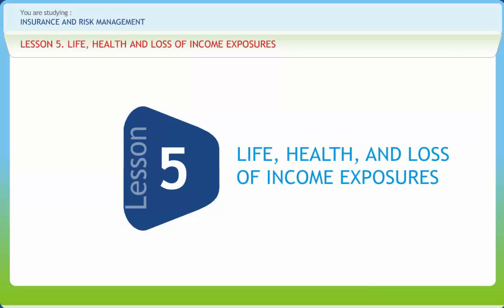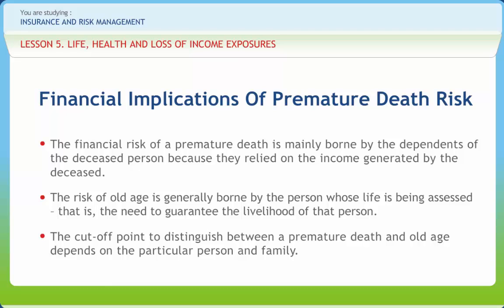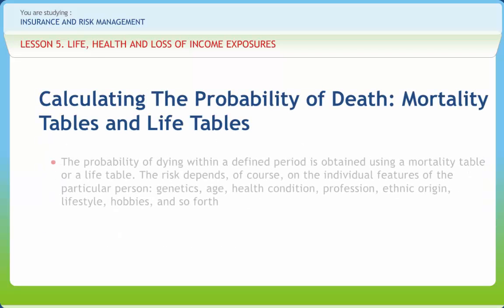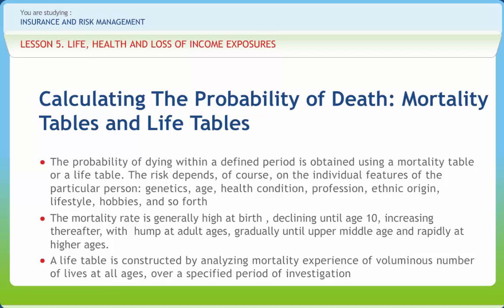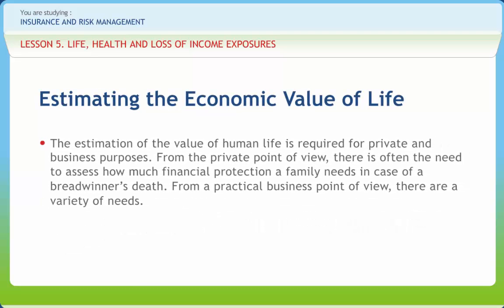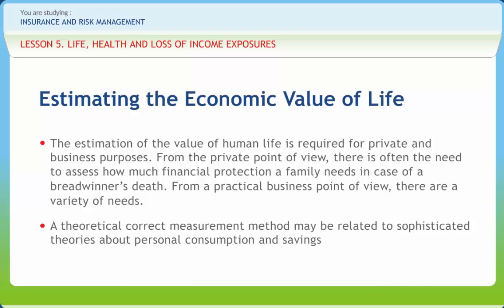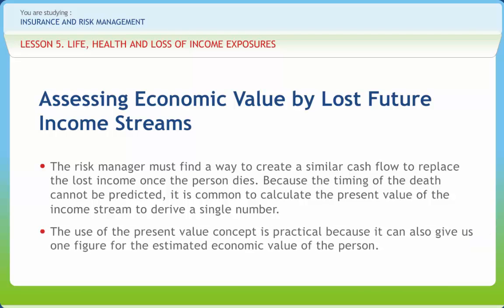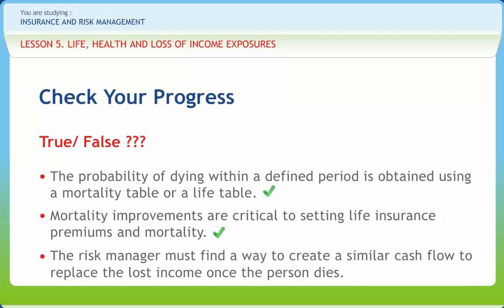Insurance and Risk Management 05